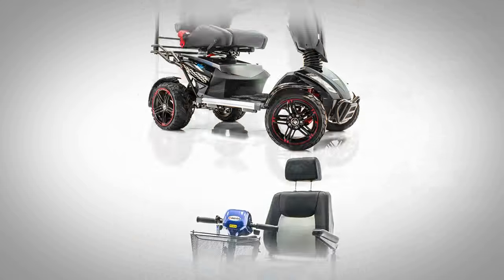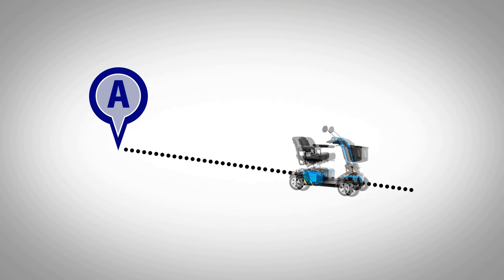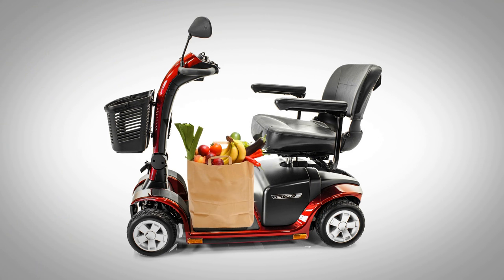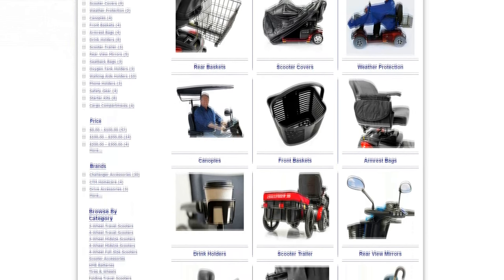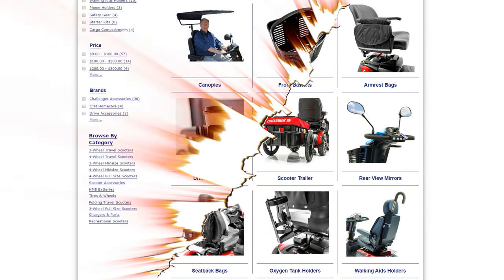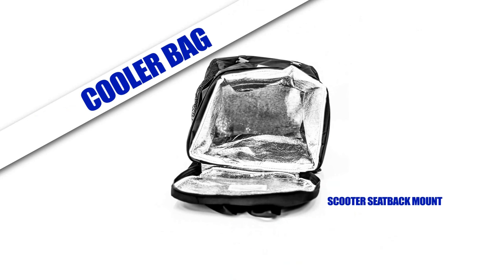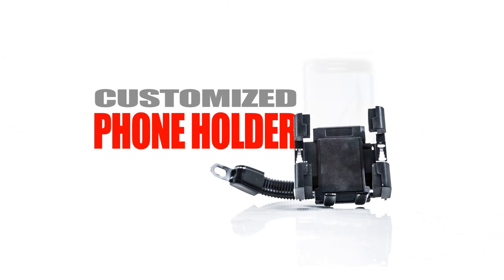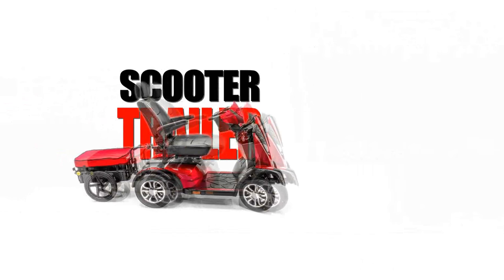Challenger Mobility Accessory line for most Pride, Golde, Drive Scooters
Do you need to protect your scooter or powerchair against weather damage?  Want to add more storage or extra lighting?  Searching for that perfect way to make your scooter or powerchair safer and more convenient?  Search no more!  Top Mobility offers an array of accessories that are just the thing you were hoping to find - and more.

From storage baskets to weather-resistant covers, Top Mobility has just what you're looking for.  We bring you Challenger Mobility Accessories, the best in the market.  Rear-view mirrors and LED lights allow you to effortlessly see more in your environment.  For extra storage, you will find baskets, armrest bags, and backrest bags of all different sizes.  Challenger Mobility's Locking Compartment gives you extra storage with reassurance that your personal items stay safe and locked away.  There's even an insulated cooler bag that mounts on your scooter's seatback for anything you want to keep hot or cold!  Keep your hands free to drive with Challenger Mobility's cane holders, drink holders, phone holders, and oxygen tank holders.  Protect your scooter or powerchair from sun damage, rust, color fading, and water damage with Challenger's Weather-Resistant Covers.  Keep your hands dry, your controls dry, and your electronics dry with the Tiller Weather Cover or the Joystick Weather Cover.  Anything you want to add to make your scooter or powerchair safer and more convenient can be found here!

Go right now to America’s NUMBER ONE Power Mobility Provider, Top Mobility, and get a complimentary accessory pack with your scooter or power chair purchase* at the lowest price, guaranteed.

We’ve got scooters, power chairs, lift chairs, vehicle lifts, mobility accessories, and much more!

Call or chat live with our Mobility Specialists to find the product that best suits your personality, your lifestyle, and of course, your budget.

*Select scooters and power chairs only